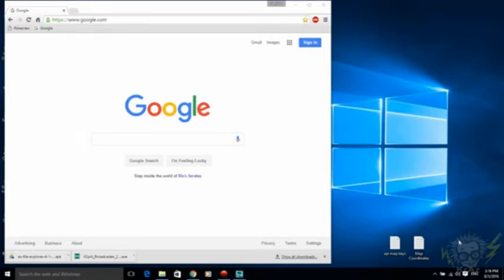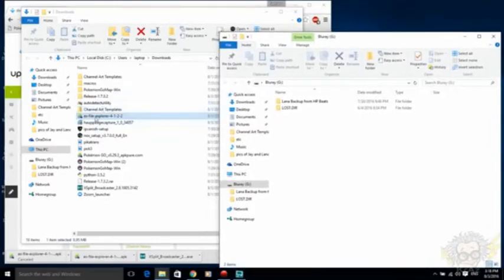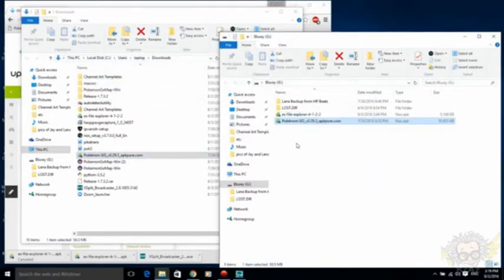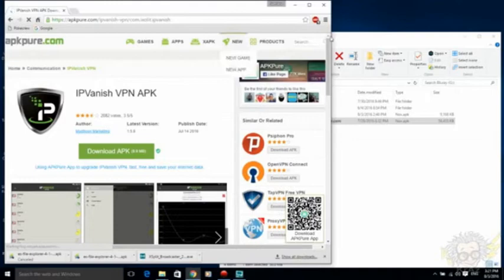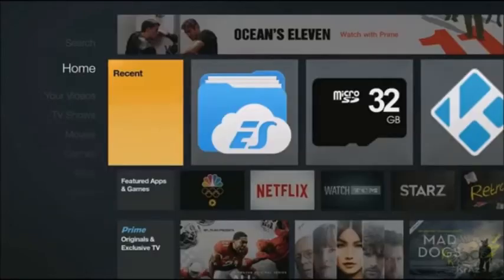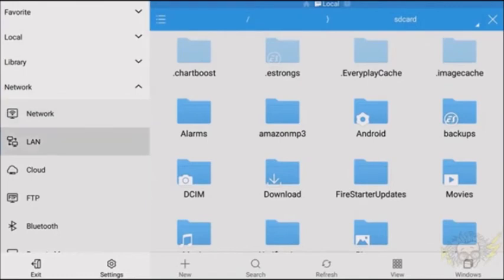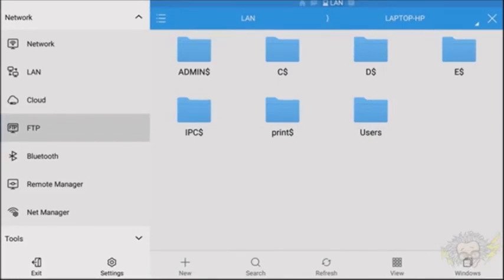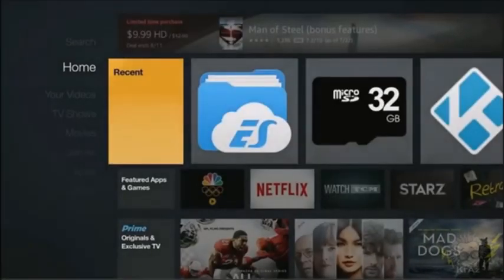How To Transfer Apps To Fire Stick & Fire TV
Transfer. How To Transfer Apps. How To Transfer Apps To Fire Stick & Fire TV